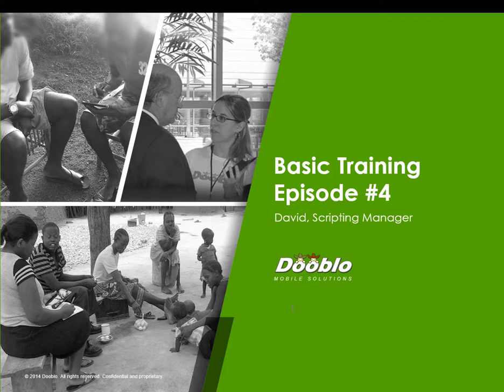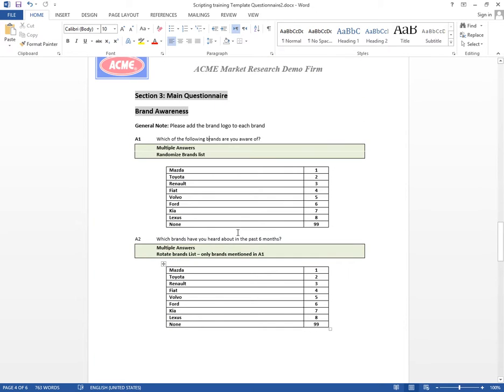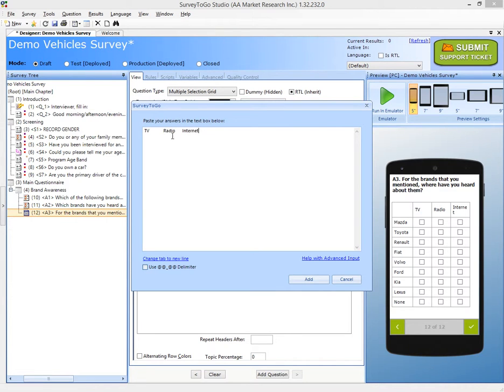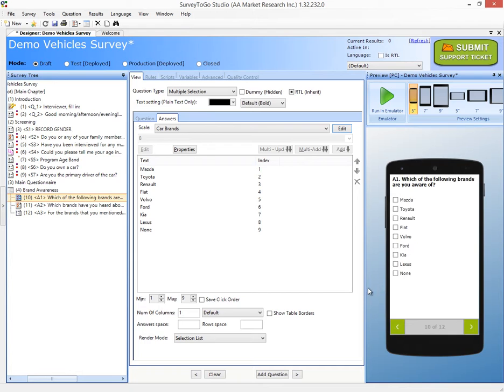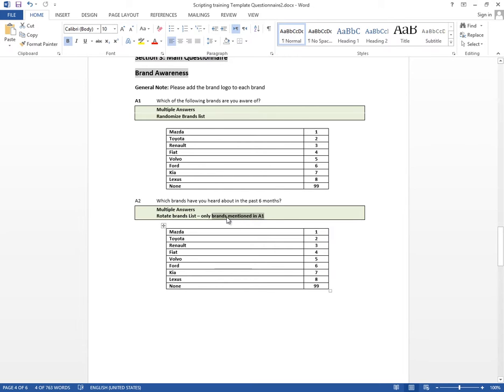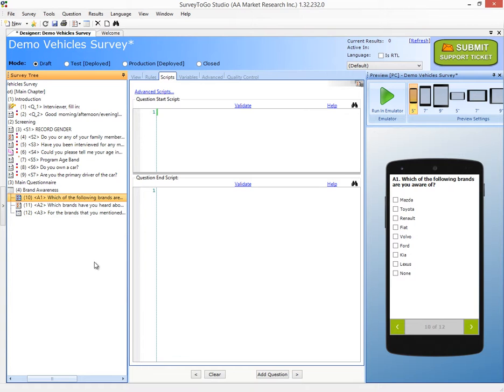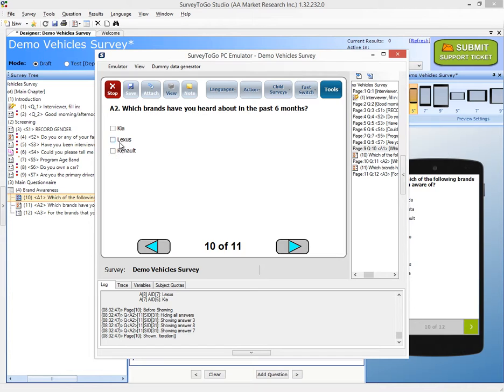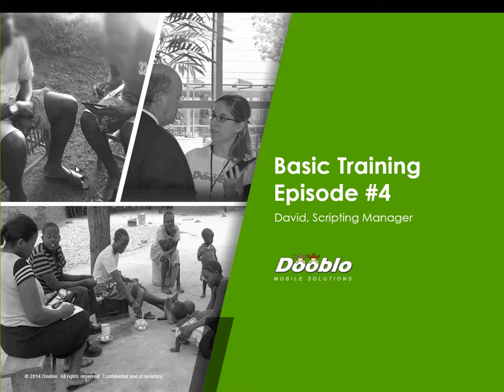SurveyToGo Basic Scripting Training - Episode #4 - Scales & Filtering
We continue with the main questionnaire and adding a scale and some basic filtering

Here is the download link for the material of the episode. The ZIP file contains the questionnaire and the SurveyToGo script:

Here is more information on how to import the script SRV file into your organization account: